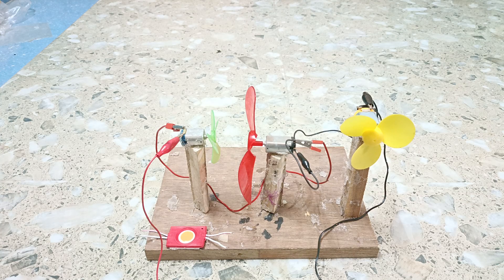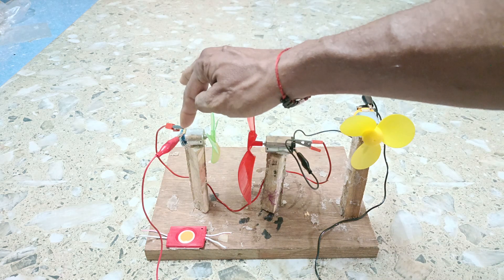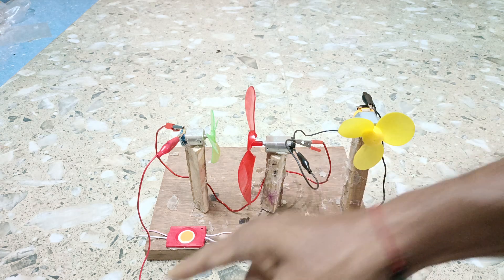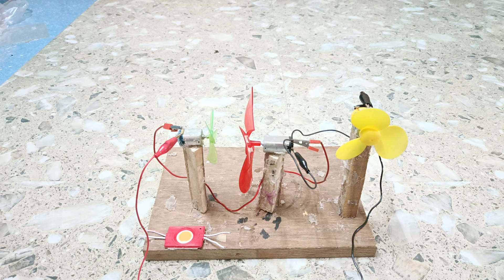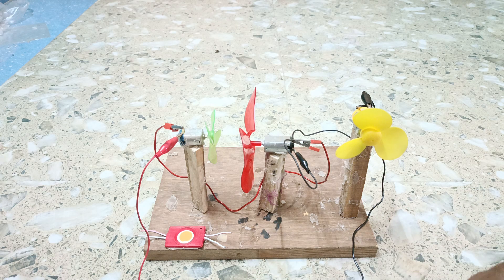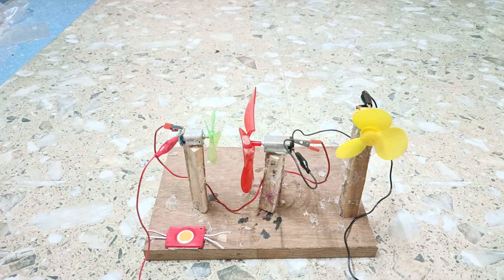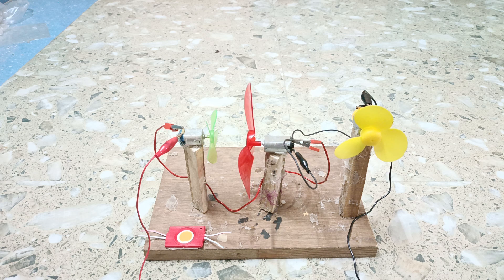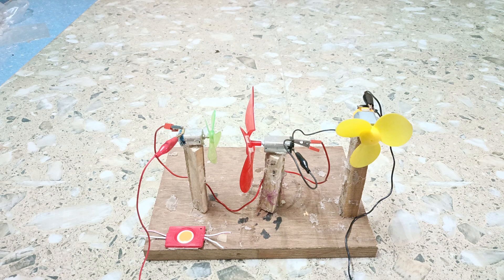THREE MOTORS IN SERIES CONNECTION